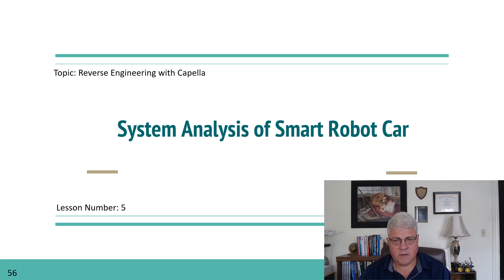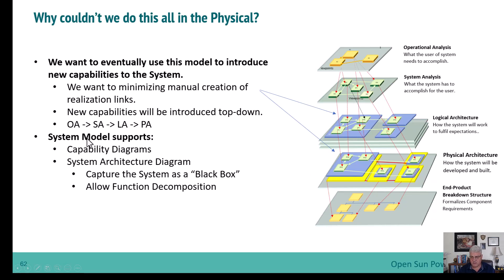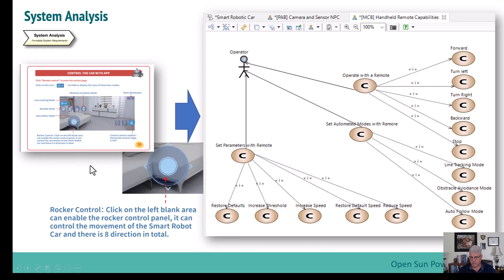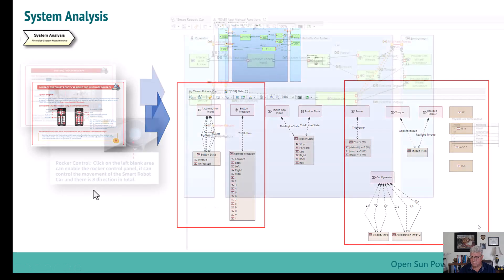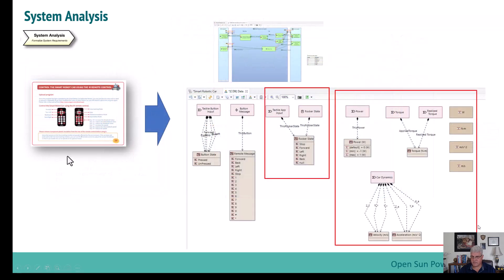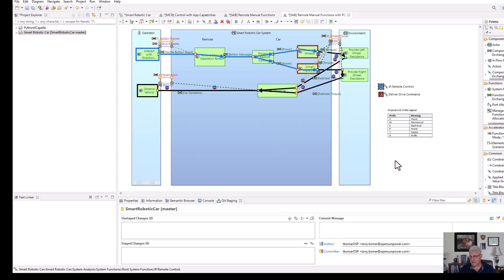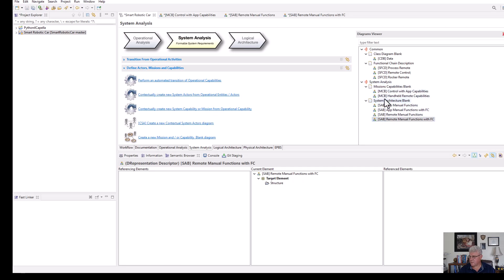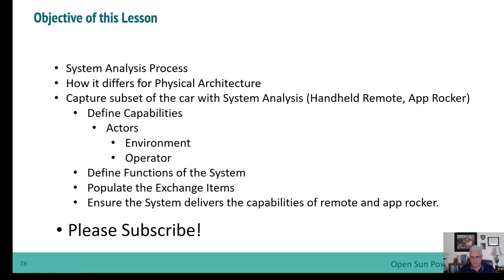Lesson 5 - Reverse Engineering and the role of System Analysis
Reverse Engineering a Smart Robotic Car with a focus on System Analysis. This video focuses using the user manual to depict the “system” capabilities and how those functions are delivered by the “system”.